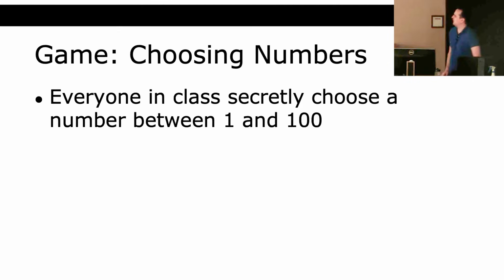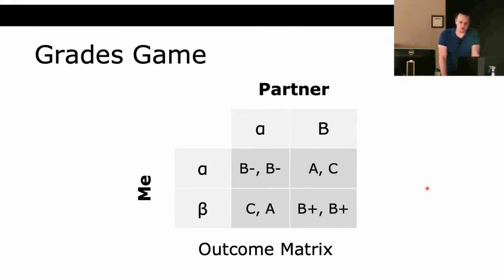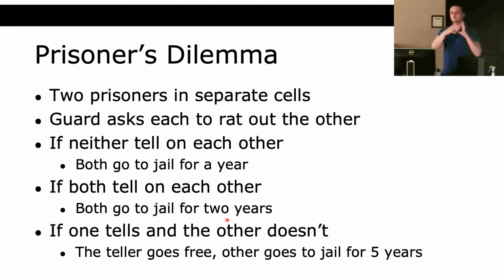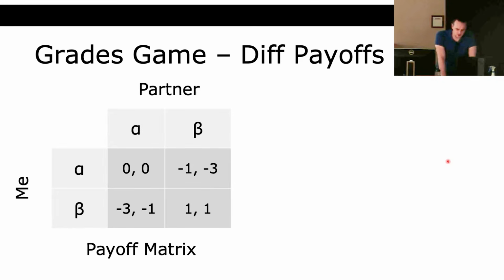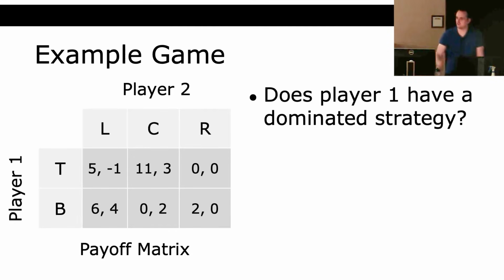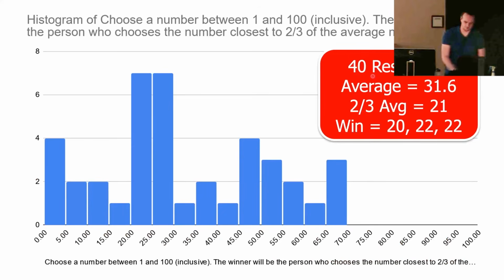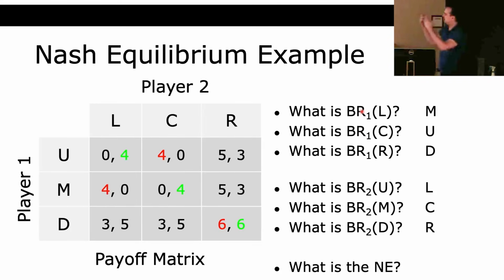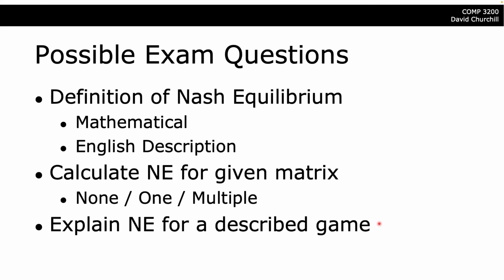COMP 3200 / 6980 - Intro to Artificial Intelligence - Lecture 08 - Intro to Game Theory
00:00 - Choosing Numbers Game
02:18 - What is Game Theory?
03:36 - Grades Game Example
07:07 - Forming an Outcome Matrix Game
10:02 - Payoffs
12:59 - Payoff Matrix
14:13 - Choosing a Strategy
16:13 - Strategy Domination
17:36 - Prisoner's Dilemma
22:25 - Split or Steal Gameshow
28:06 - Non Symmetric Matrix and Best Response
34:48 - Mathematical Definition of a Game
38:51 - Strategy Domination Example
41:50 - Strictly Dominated Strategy
42:58 - Defense Game Example
48:39 - Recap
49:14 - Numbers Game Analysis
55:11 - Nash Equilibrium
01:03:00 - Investment Game
01:07:57 - Possible Exam Questions